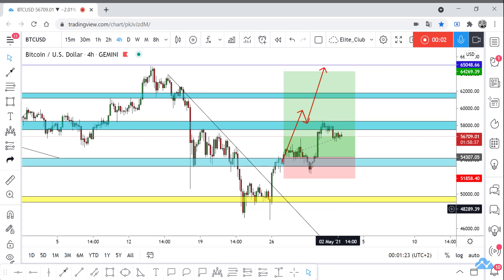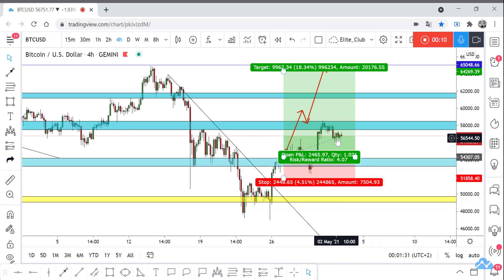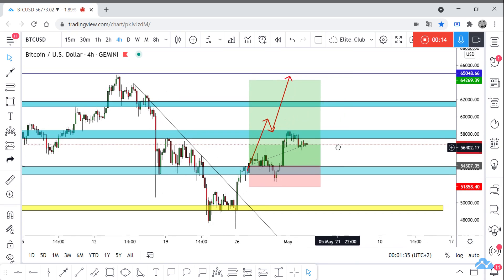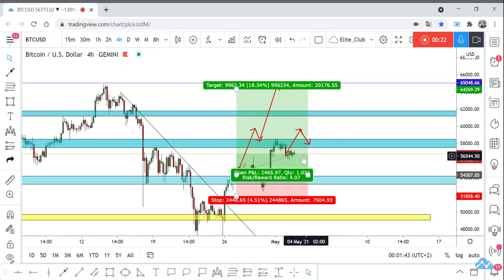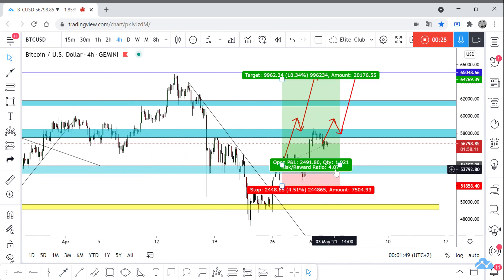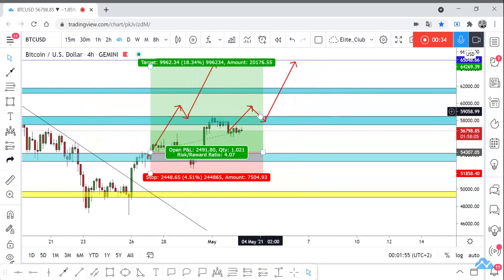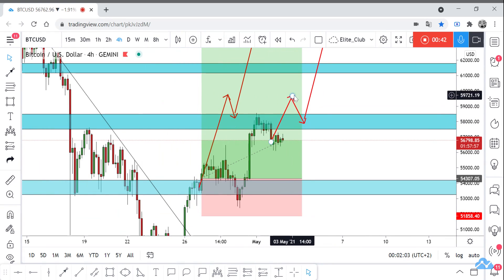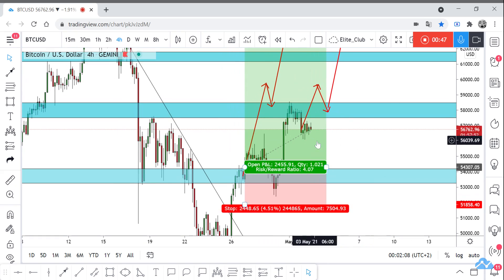BTCUSD Running In Huge Profits And New Entry Added !